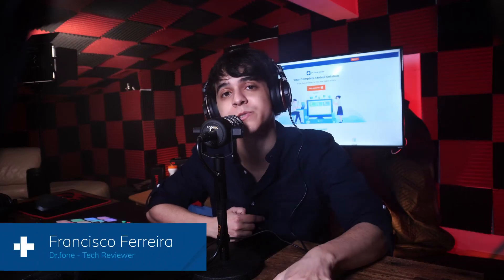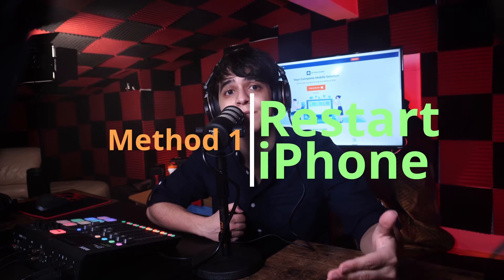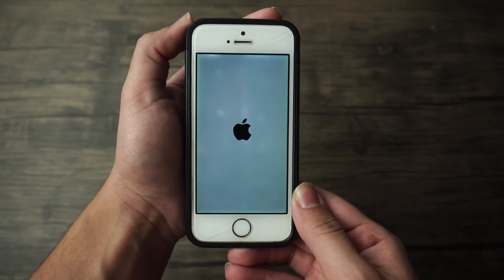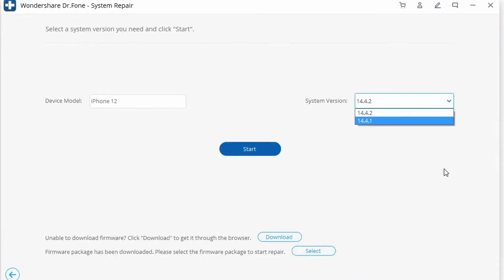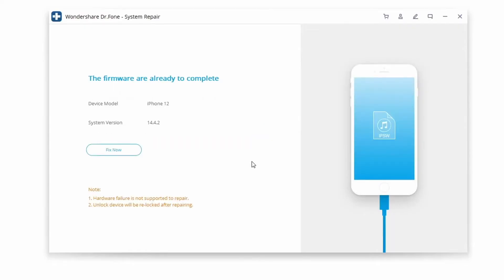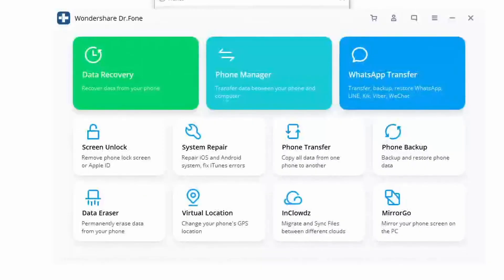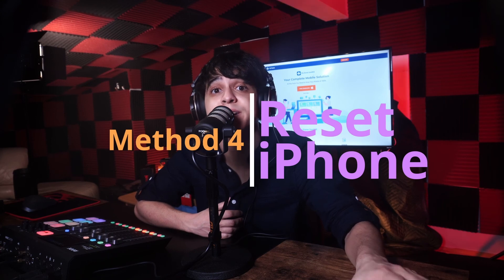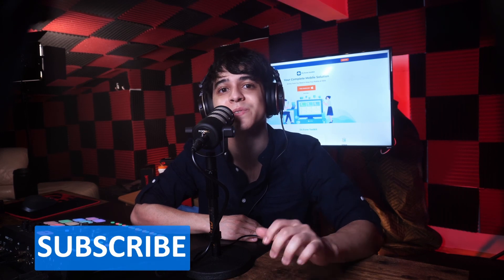4 Ways to Fix iPhone Stuck on Connect to iTunes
“My iPhone stuck on connect to iTunes screen and won't restore. Is there any secure and reliable way to fix iPhone stuck on connect to iTunes screen without losing my data?” Yes, you can find the ways below:

1st Method: Restart iPhone to get out of Connect to iTunes screen
2nd Method: Fix iPhone stuck on connect to iTunes by Dr.Fone - System Repair
3rd Method: Fix iPhone stuck on connect to iTunes by Dr.Fone - iTunes Repair
4th Method: Reset iPhone to get out of Connect to iTunes screen
Learn how to solve iPhone stuck on connect to iTunes in four easy and useful ways.

Timestamps:
00:46​ 1st: Fix iPhone stuck on connect to iTunes by Restart iPhone
02:05 2nd: Fix iPhone stuck on connect to iTunes by Dr.Fone - System Repair
Step 1. To start with, you need to launch Dr.Fone on your Mac or Windows PC. From its welcome screen, you need to pick the “System Repair” option.
Step 2. Using a lightning or USB cable, connect your iPhone to the system and wait for it to be detected automatically. Afterward, you can just click on the “Standard Mode” button.
Step 3. On the next screen, you can verify important details related to your device. When you are ready, click on the “Start” button.
Step 4. This will simply initiate the download of its firmware update. Since it can be a heavy file, it might take a while to complete this download.
Step 5. As soon as the firmware update is downloaded, you will get the following screen. Just click on the “Fix Now” button to resolve iPhone stuck on connect to iTunes problem.
Step 6. Wait for a while and don’t disconnect your device as Dr.Fone Repair will perform all the needed steps to resolve the iPhone stuck on iTunes screen issue.

04:29 3rd: Fix iPhone stuck on connecting to iTunes by Dr.Fone - iTunes Repair
1. Download Dr.Fone - iTunes Repair by clicking the button above. Then install and launch the tool.
2. Select the "System Repair" tab. In the new interface, click on "iTunes Repair". Connect your iPhone to your computer as usual.
3. iTunes connection issues: For iTunes connection issues, choose "Repair iTunes Connection Issues" to have an automatic fix and check whether things are fine now.
4. iTunes errors: Select "Repair iTunes Errors" to check and repair all the general components of iTunes. Then check whether your iPhone is still stuck on connecting to iTunes screen.
5. Advanced fix for iTunes errors: The final step is to have all your iTunes components fixed by choosing "Advanced Repair".

05:35 4th: Reset iPhone to get out of Connect to iTunes screen

From the above guide, it is now easy to fix iPhone stuck on connect to iTunes screen!

social media